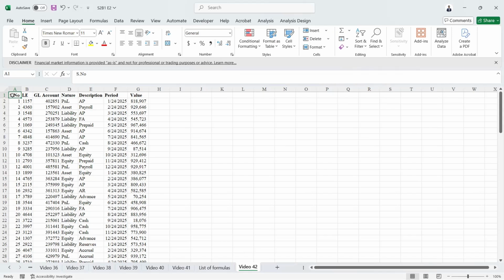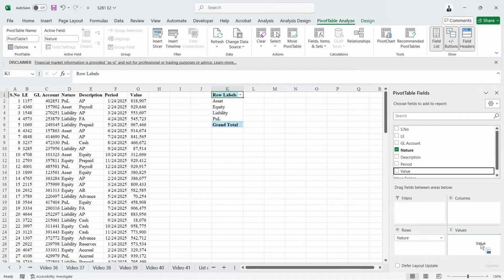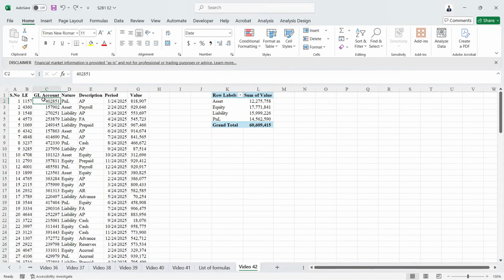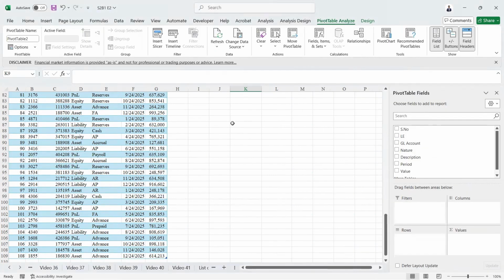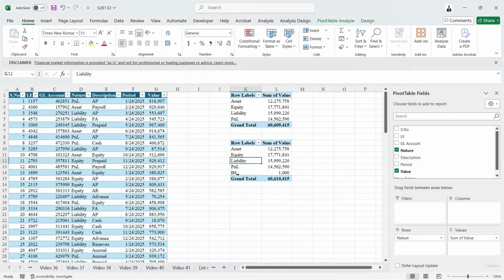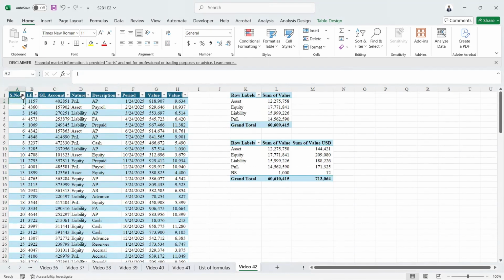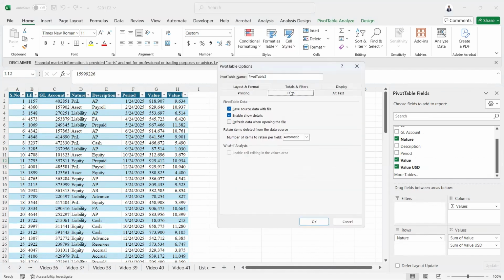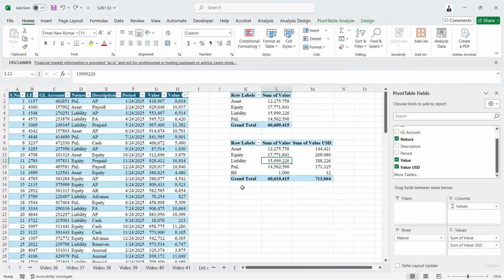Create Dynamic Pivot Tables in Excel (Step-by-Step)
Tired of refreshing or rebuilding Pivot Tables every time your data changes?

In this video, you’ll learn how to **create dynamic Pivot Tables in Excel** that automatically adapt when new data is added — step by step.

🔹 What you’ll learn in this video:
✔ What makes a Pivot Table dynamic
✔ Preparing data for dynamic pivots
✔ Using Excel Tables for auto-expansion
✔ Common mistakes that break dynamic pivots
✔ Best practices for scalable Pivot Tables

If you work with reports, dashboards, or recurring data updates, this method will save you a lot of time.

📌 Comment if you want advanced Pivot Table tips